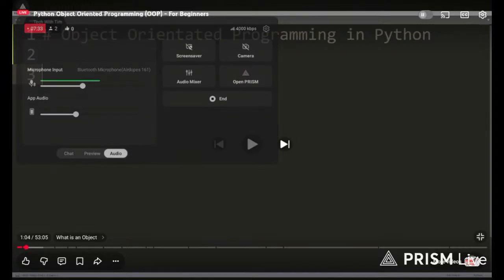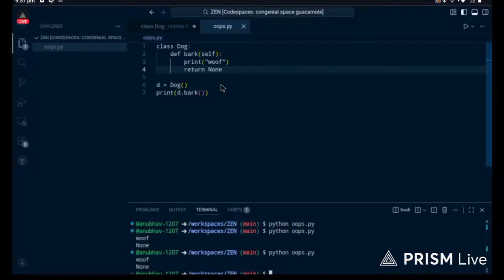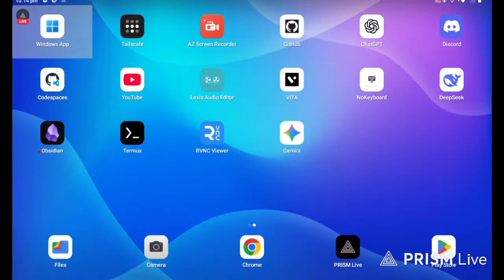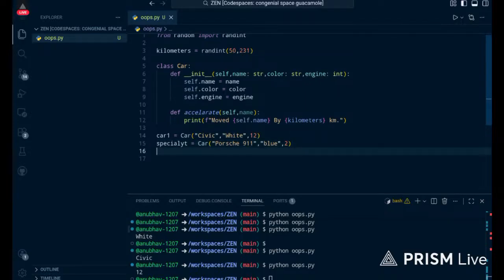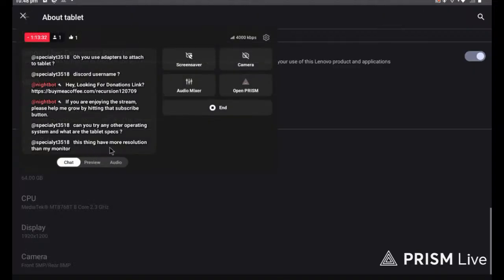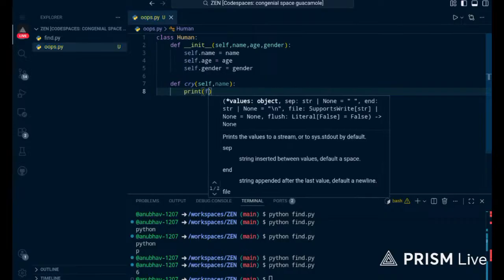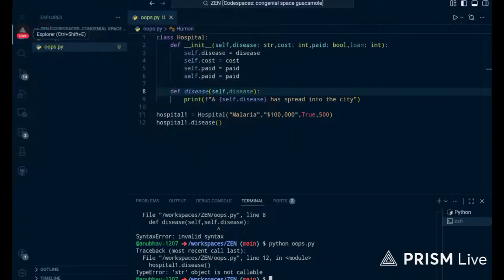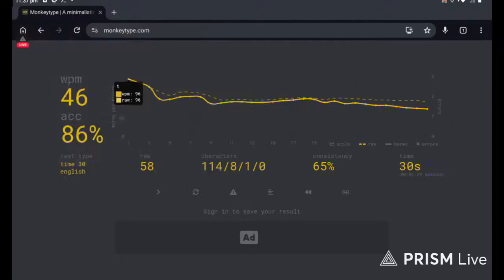Live: Turning Coffee Into Code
Nah, I will just code on my phone

On today's stream,I am going to learn Object Oriented Programming, without a PC. I am running Debian inside my Android that's why I can use VS Code in here.